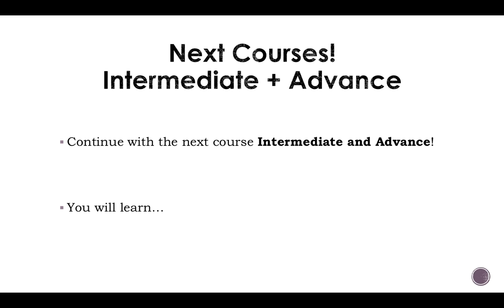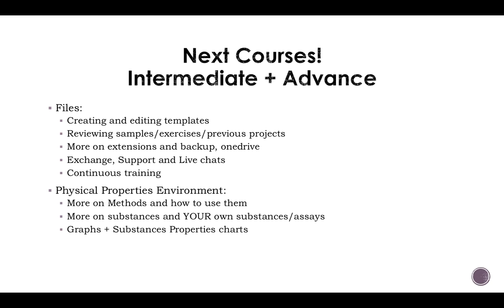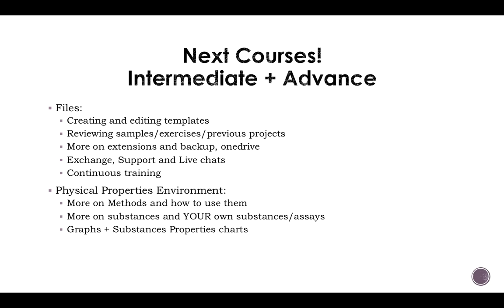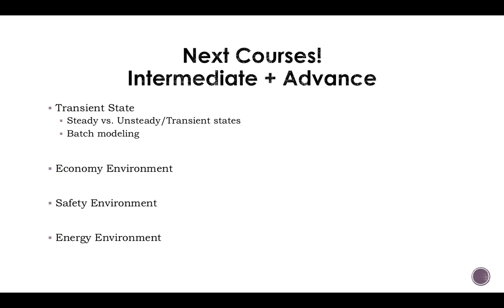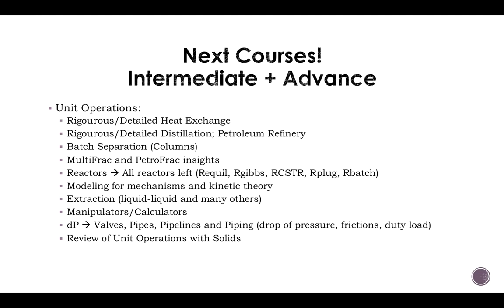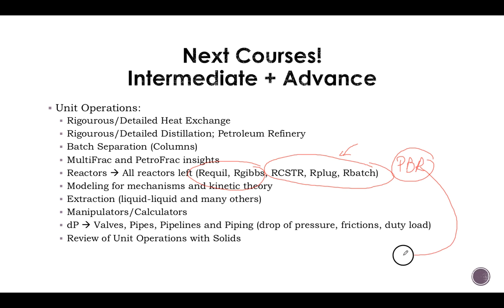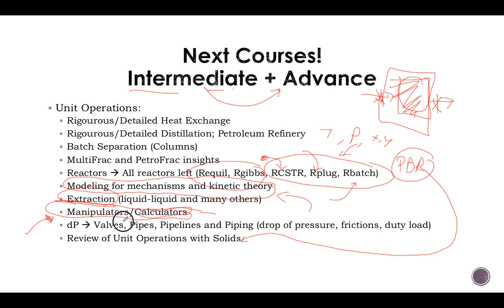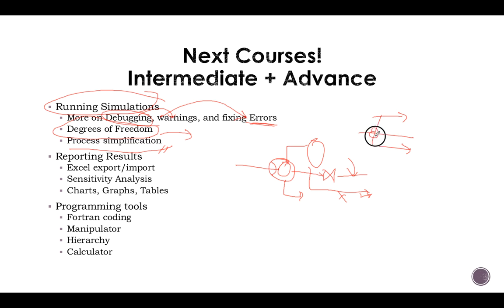Lecture 44: Continue your education! (Aspen Plus - Basic Modeling)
This was a BASIC course; continue with more!

Learn more about Aspen Plus tools for better Simulation Results and Analysis

checkout this Trailer of My New Aspen Plus - Basic Course